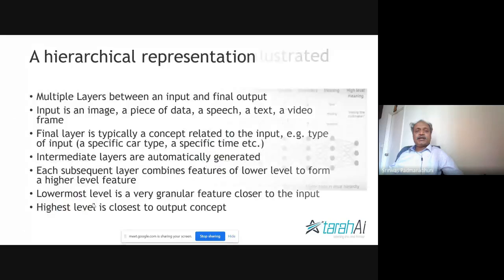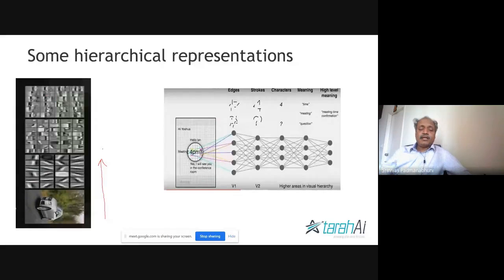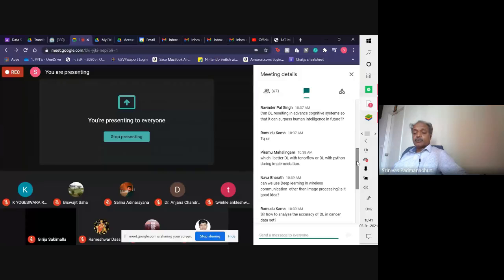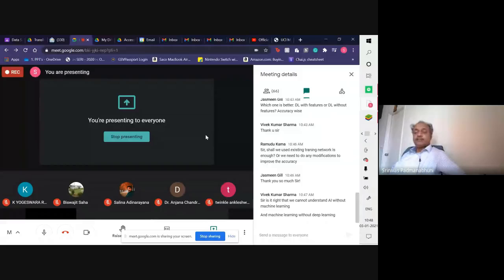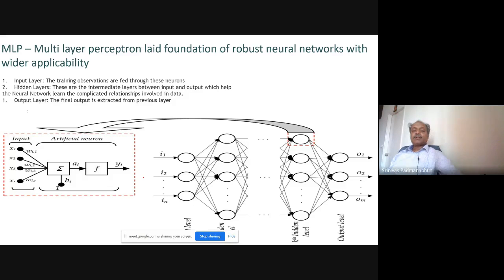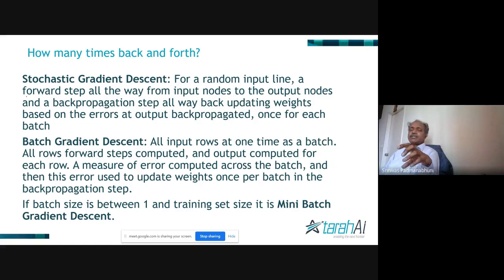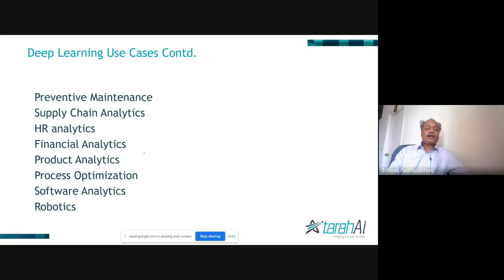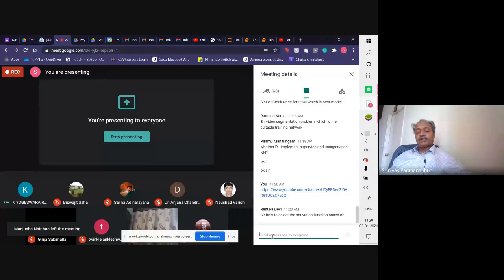bki yjki nep 2021 01 02 at 20 52 GMT 8 1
Dr P Srinivas Delivered his Topic on Deep Learning Concepts